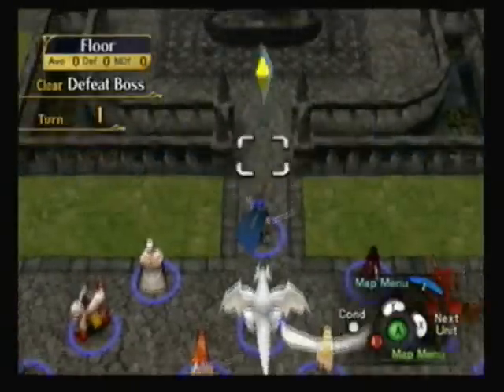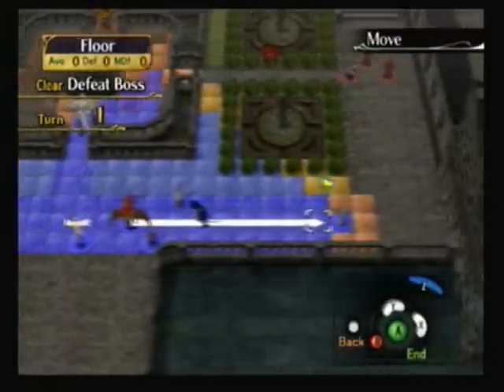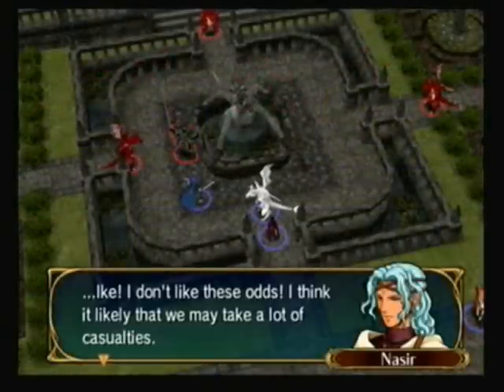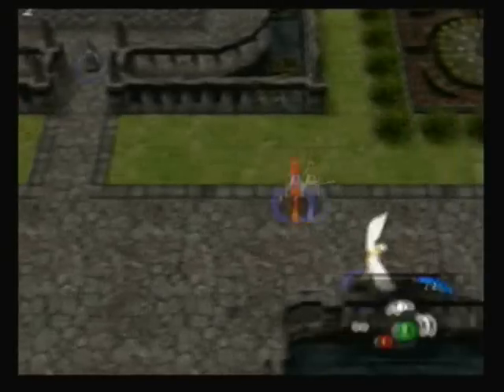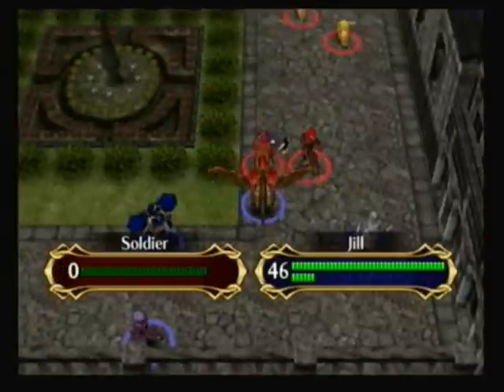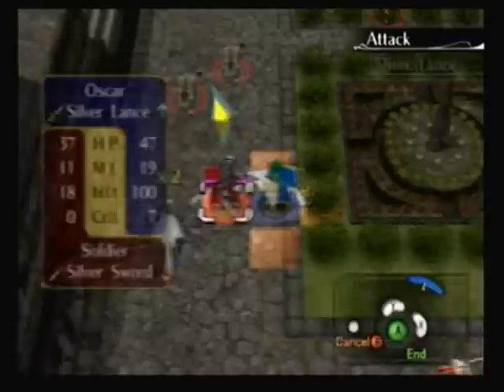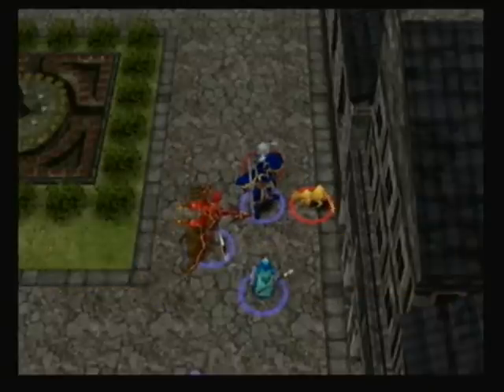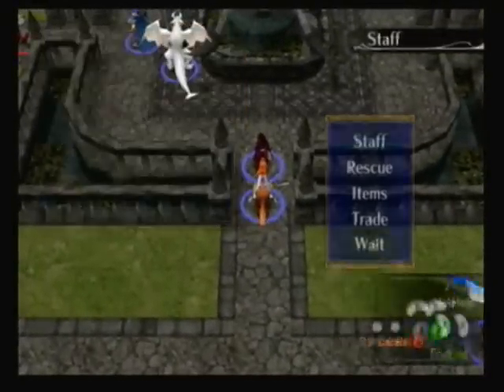Let's Play Fire Emblem: PoR - #126. The Cowardice of General Bryce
General Bryce is the 4th of the Four Riders of Daein we have to defeat, but when we weaken him up, he just runs away.